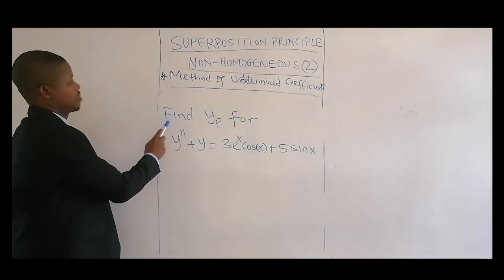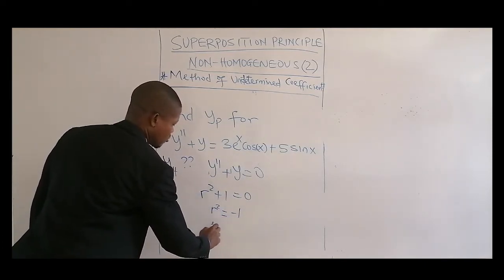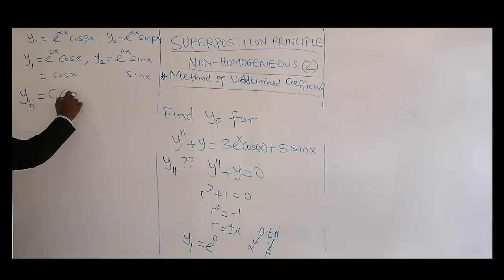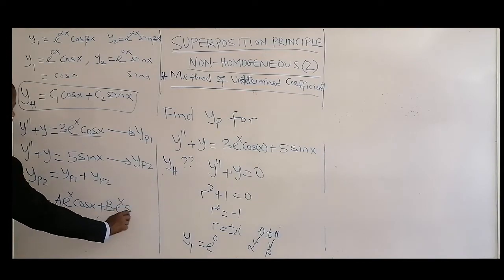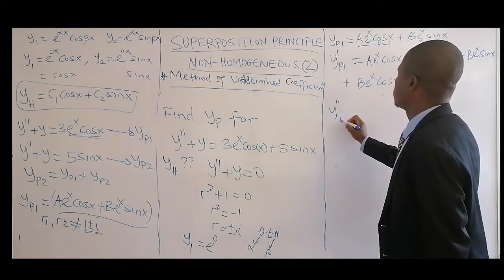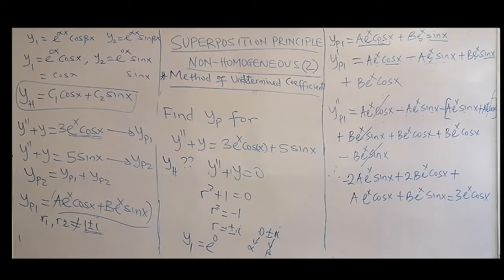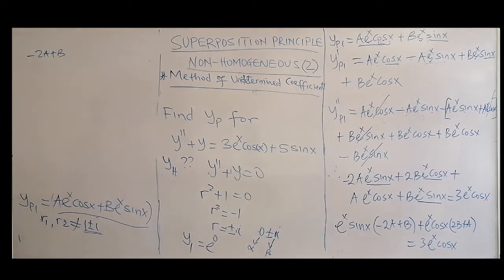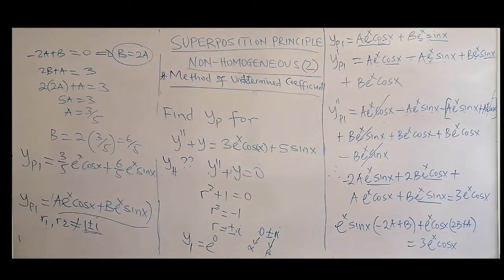Superposition & Undetermined Coefficients Explained | Solve Non-Homogeneous DE| Lesson 26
Learn how to solve non-homogeneous differential equations step by step using the Superposition Principle and the Method of Undetermined Coefficients in this second lesson of the series. This clear and structured video is designed to help students master key techniques required in solving second-order linear DEs. Whether you're preparing for an exam or simply strengthening your understanding of differential equations, this walkthrough is perfect for learners across the US, UK, Canada, Australia, Europe, Asia, Africa and globally.